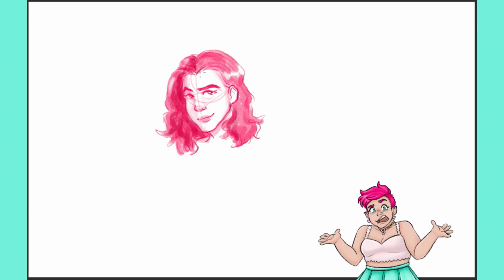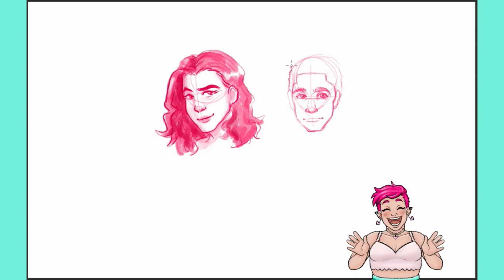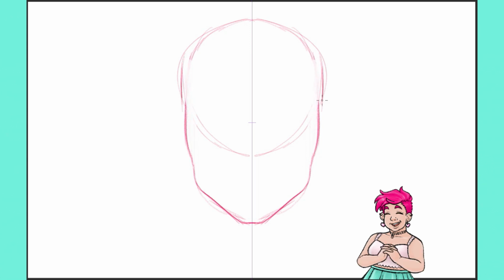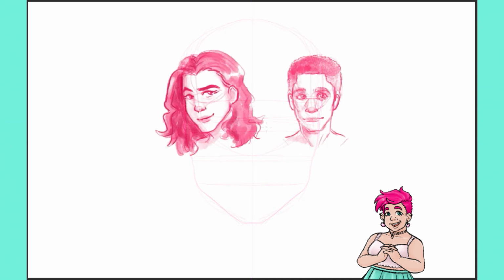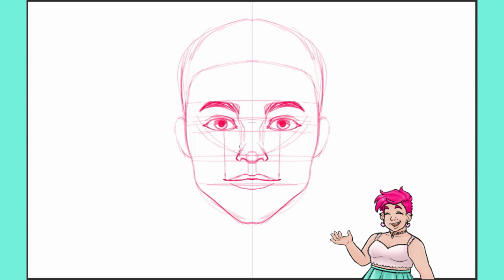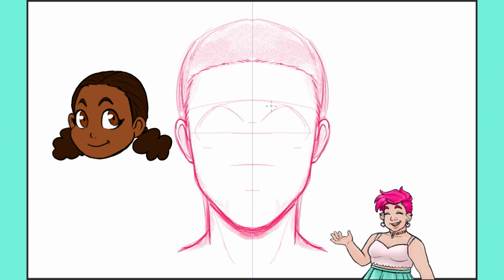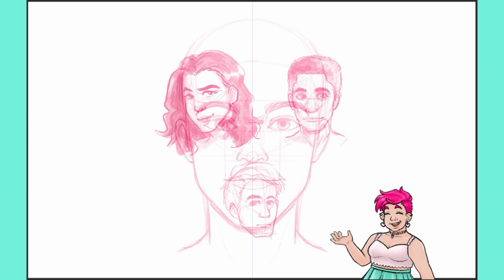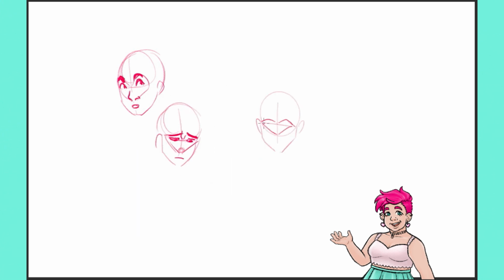How To Draw A Face | Art Tips + Advice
Let's talk about how we can actually put those old face-drawing guides to use, and break it down to be able to work with any art style!

Art program used: Clip Studio Paint
Edited and recorded with Wondershare Filmora 11